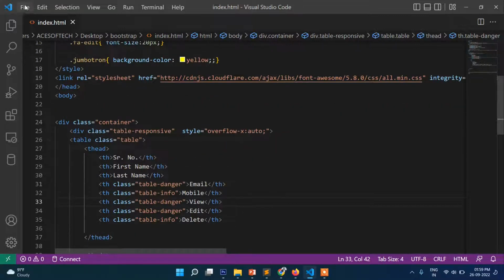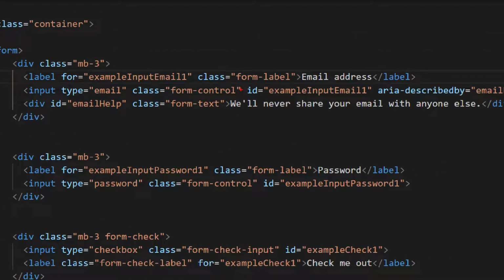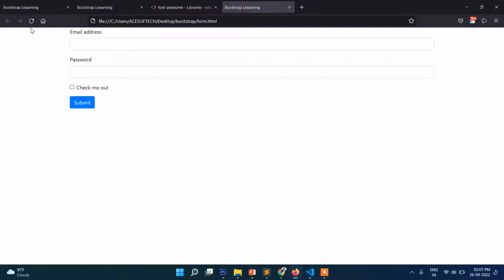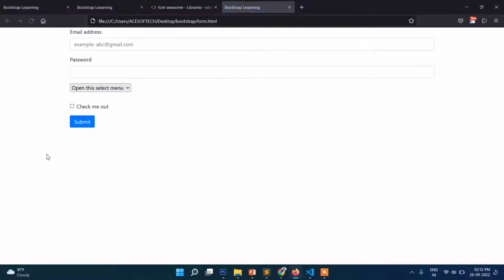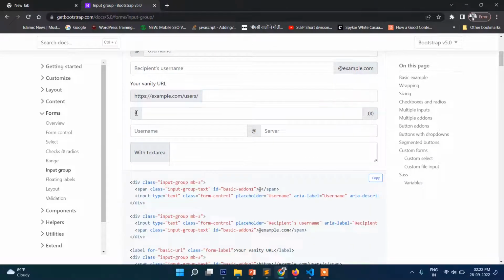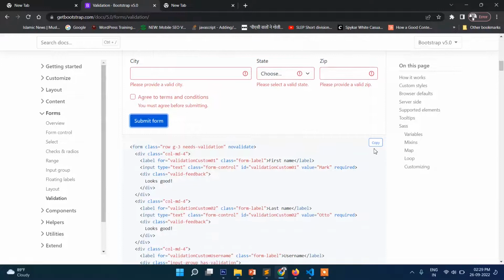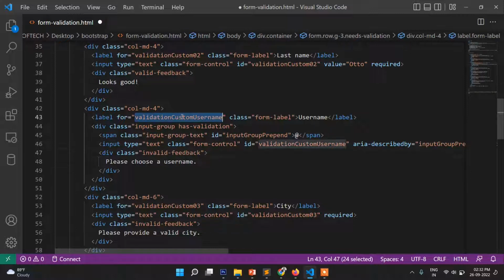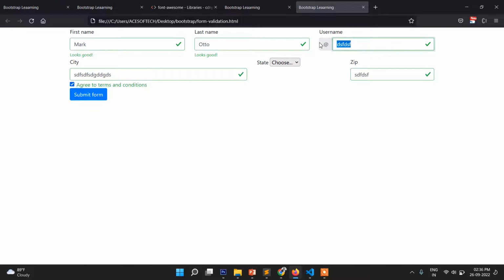8. Bootstrap Form with with validation | Bootstrap 5 Tutorial with examples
In this  Bootstrap 5 video Tutorial, you will know what is Bootstrap and how that works. You will learn about Bootstrap 5 forms and also how can you valuate the  forms.